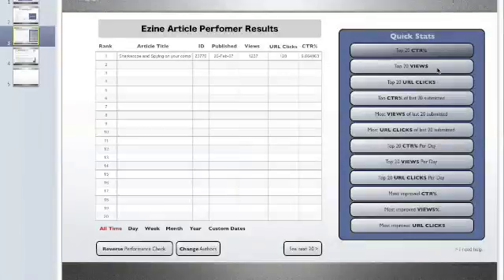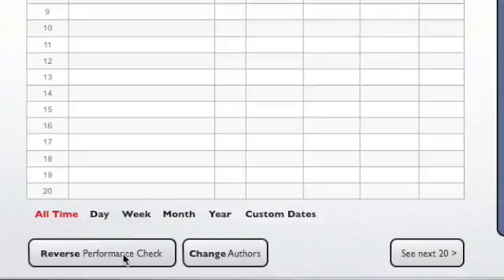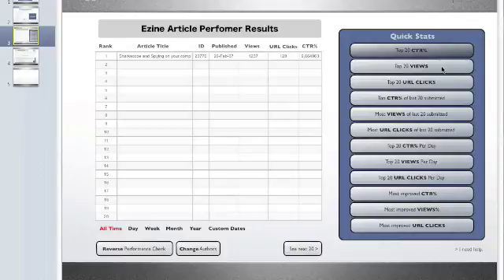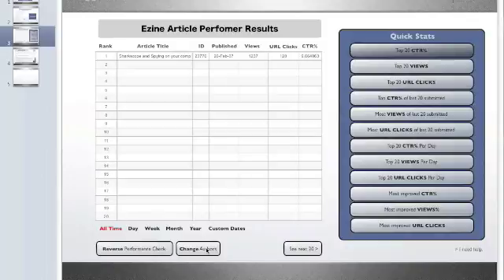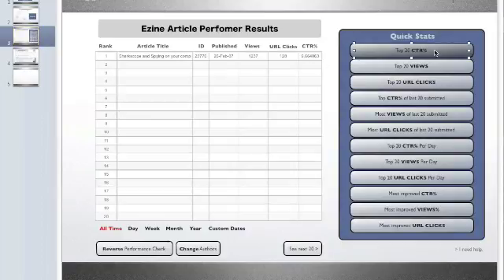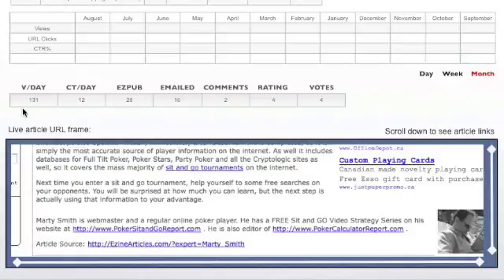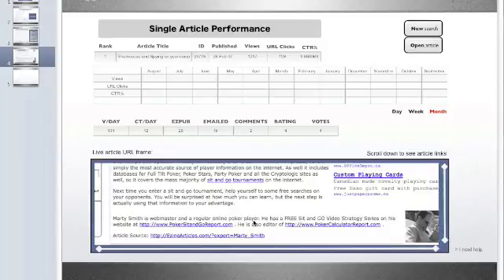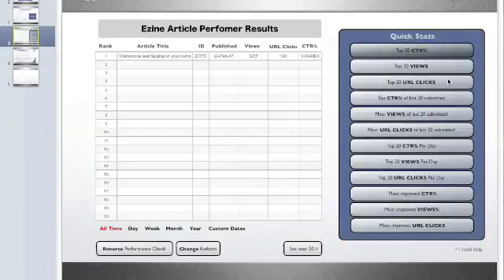article-performer-b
article-performer software description p2